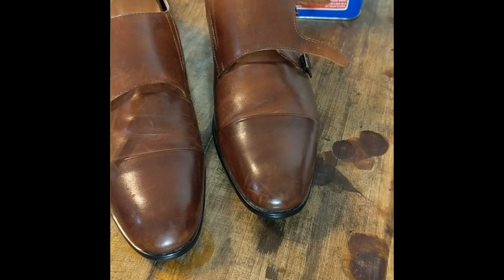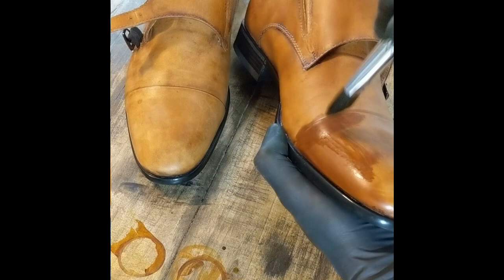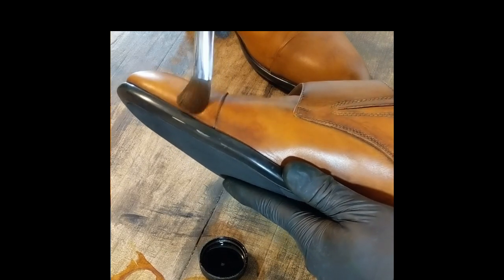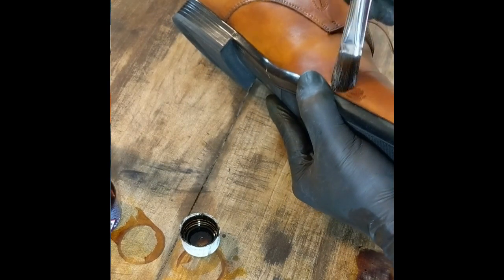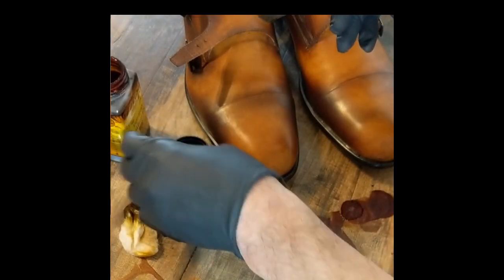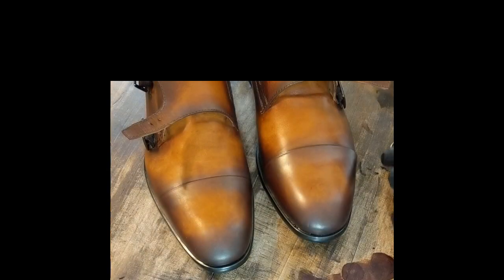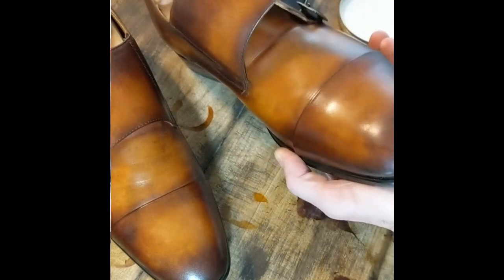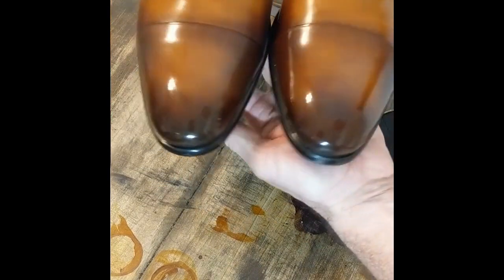From Aldos to What are Those! A custom patina and mirror shine!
I took a regular pair of Aldo shoes and turned them into a one of a kind custom pair.  Stripped the original finish with acetone and then using Fiebing and Saphir dyes was able to create a new patina and finished them off with a mirror shine.  I hope you will enjoy seeing the process on these.